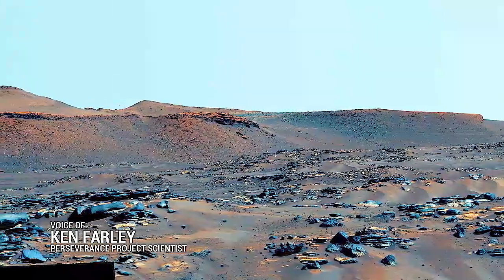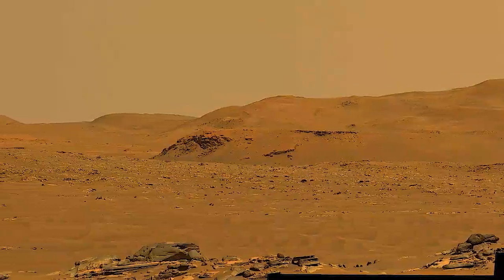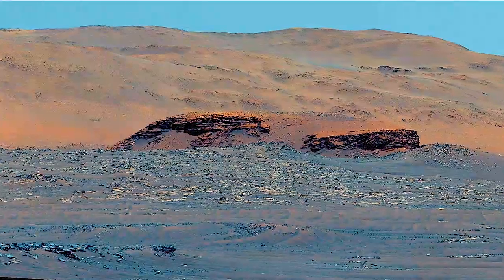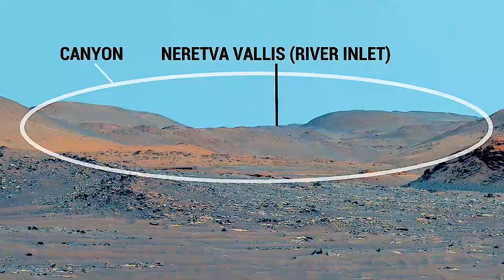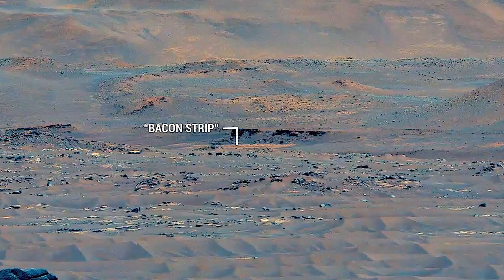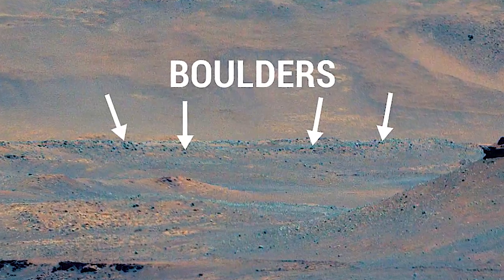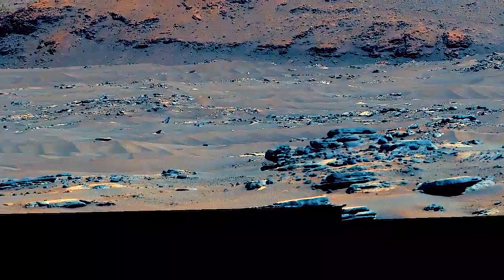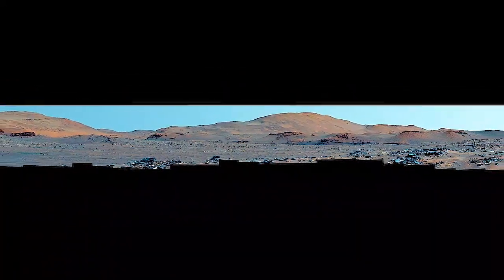Explore Mars' Jezero Crater with NASA’s Perseverance Rover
This guided tour of Mars' Jezero Crater from NASA’s Perseverance rover provides a glimpse of the Martian landscape from the rover's highest vantage point yet in the “Séítah” region. Perseverance Project Scientist Ken Farley points out highlights in this Martian panorama from the rover's Mastcam-Z instrument, including mountains that make up the crater rim, remnants of an ancient river delta that could preserve signs of ancient life, volcanic rocks, and boulders likely carried into the crater by the river in the distant past. The enhanced-color panorama was created from images taken on Nov. 28, 2021. The color enhancement exaggerates small changes in color from place to place in the scene. This makes it easier for the science team to use their everyday experience to interpret the landscape. The sky on Mars would not actually look blue to a human explorer on the Red Planet, but pinkish. Perseverance touched down on Mars on Feb. 18, 2021. For more information on this panorama is available For more information on the Perseverance rover,

Credit: NASA/JPL-Caltech/ASU/MSSS